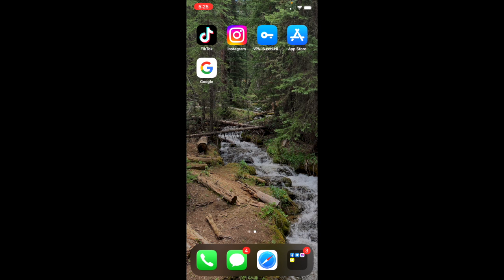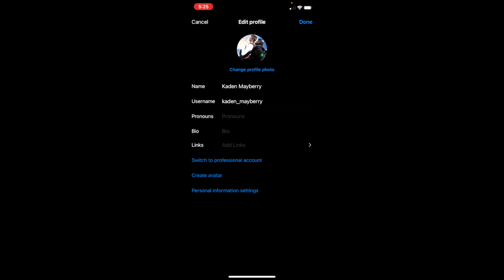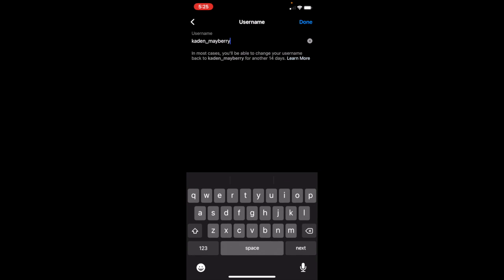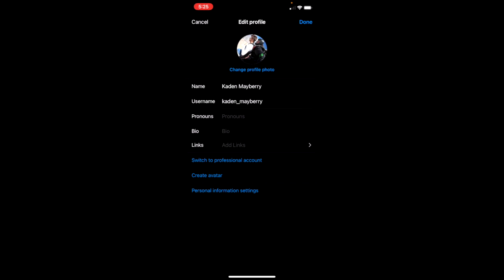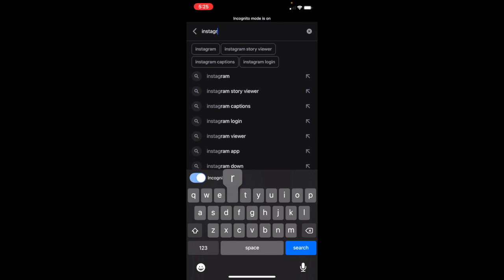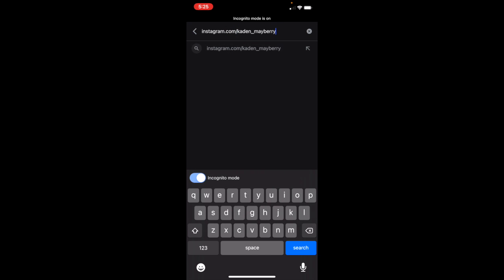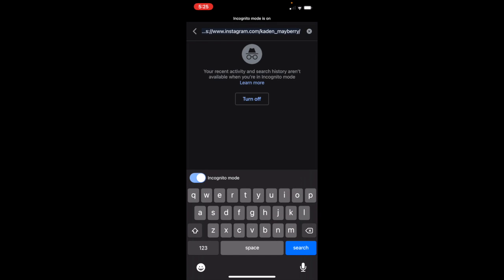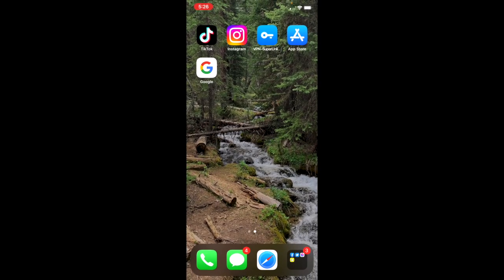How to Copy Instagram Profile Links in 2022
In the video how to copy Instagram profile links, it goes a method that is very simple in order for you to get the link to your Instagram page or anyone else's Instagram. It is a step by step tutorial and it is very easy to follow along. It shouldn't take no long at all to copy the link once you learn how.